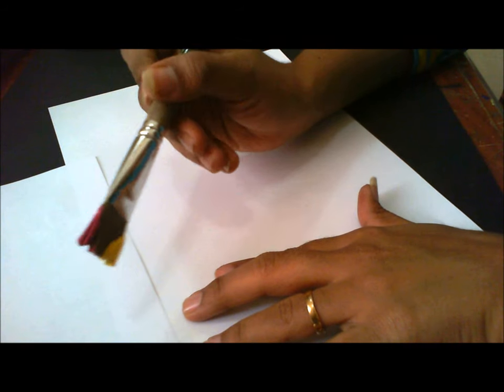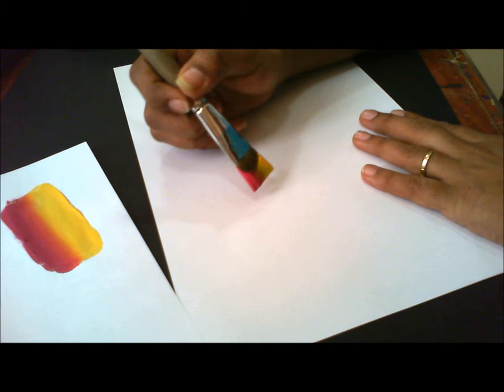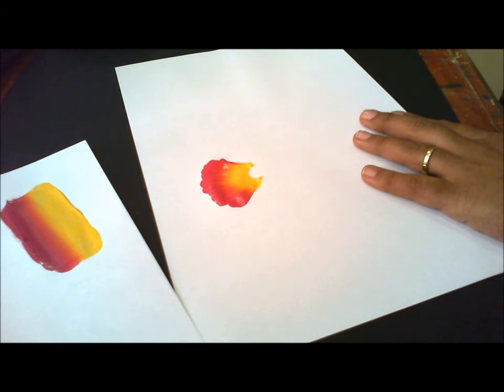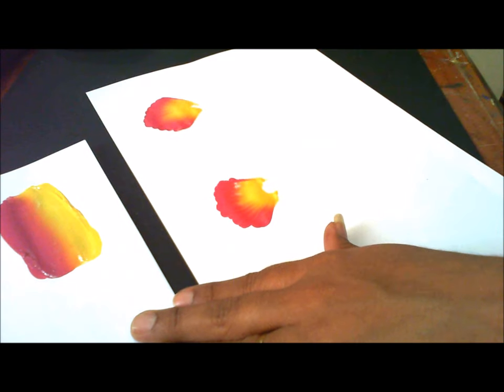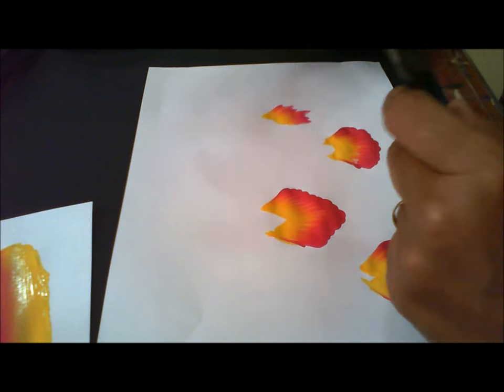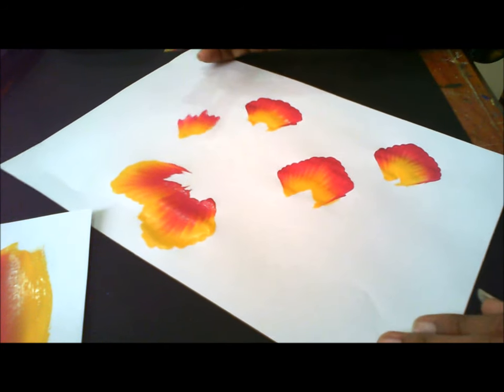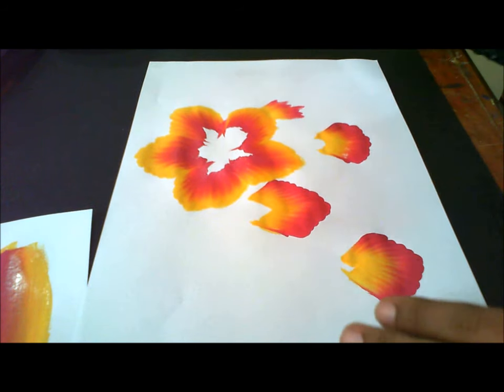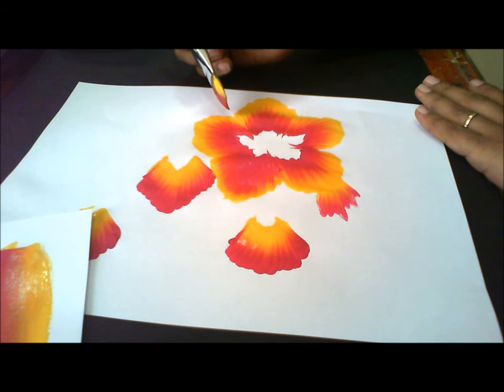How to paint a shell stroke in one stroke painting; for beginners